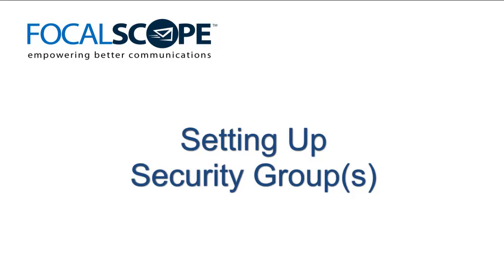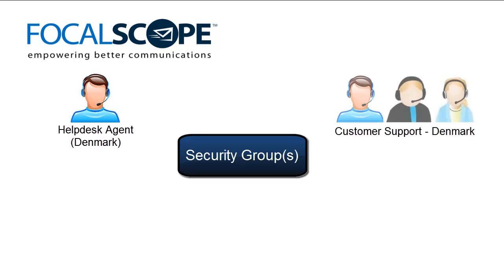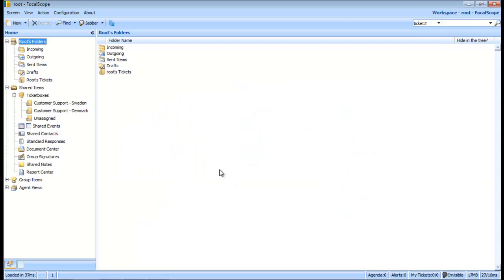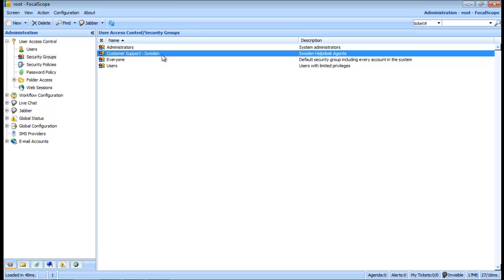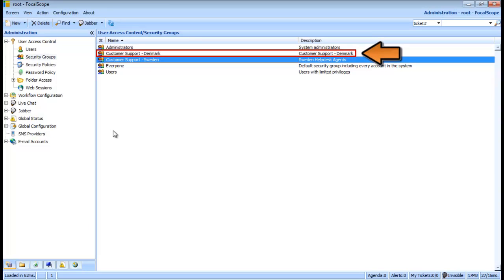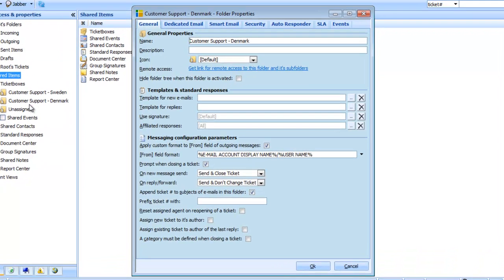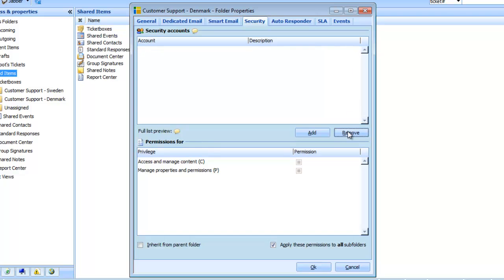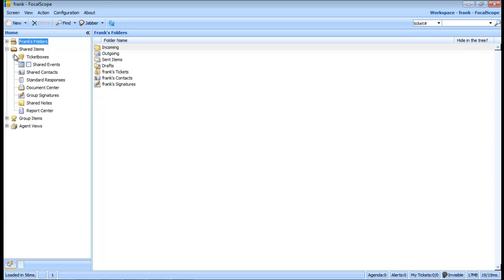Configuring Security Groups in FocalScope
This video is a brief introduction to setting up and configuring a Security Groups in FocalScope.

Security Groups contain multiple users and are the essential component of the relationship between users and permissions. It is used to define access control rules, for sharing folders and sending alerts in FocalScope.

Users are collected into Security Groups and then assigned appropriate permissions to specific resources (such as Agent View, Ticketboxes) or even for sending alerts/invitation for events to all users of a group. This simplifies administration since you are only required to assign permissions once to the Security Group instead of multiple times to each individual user. When a new user is added to an existing security group, the user automatically inherit the rights and permissions already assigned to that security group.

FocalScope is a proven and established software platform for customer support organizations, large and small, to manage email, organize workflows, and drive teamwork to exceed customers' expectations. It is extremely powerful tool that integrates IP telephony (eg Asterisk), email ticketing, and Live Chat functionality to turn your helpdesk into a fine-tuned customer service machine.

To find out more about how FocalScope can help your organization, please visit: